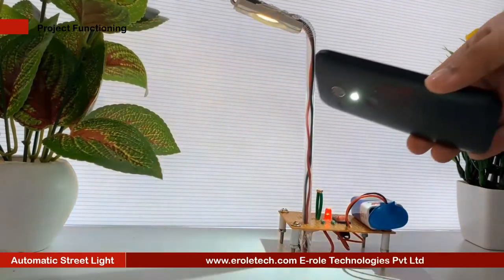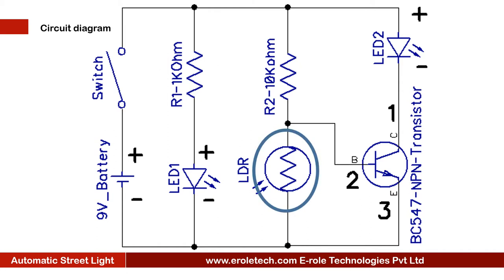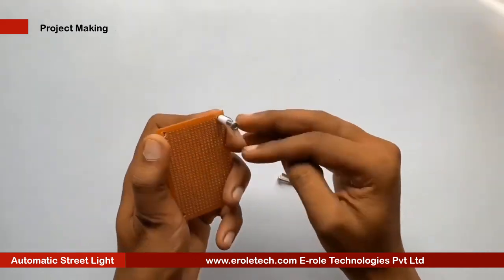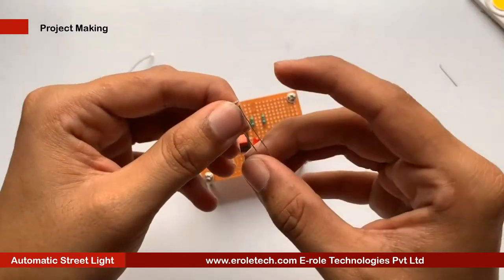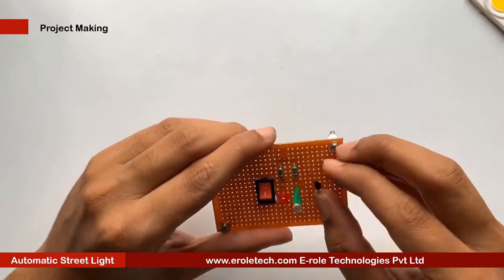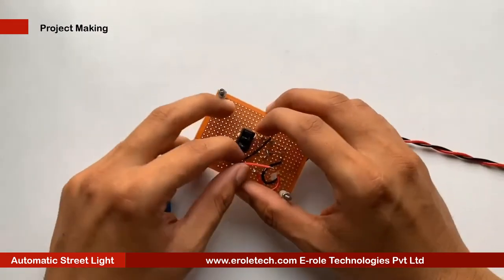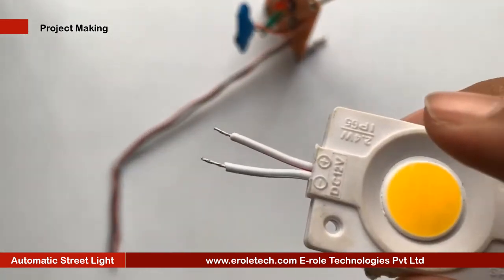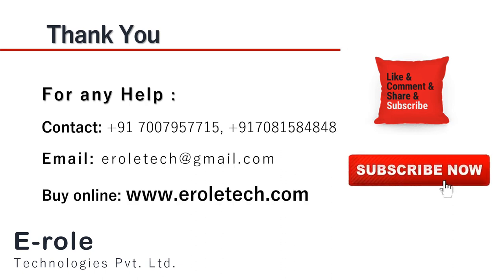Automatic street light Using NPN Transistor BC547 Full Making Project-29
Introduction:
Street light or light pole is a raised source of light on the road.
Many lamps have light sensitive photocells, that activate the lamp automatically, at times when there is little to no ambient light, such as at dusk, dawn, or at the onset of dark weather conditions.

In this video, we will learn to make an automatic street light.

one, n p n, transistor, b c 5 4 7.
1 kilo ohm resistor.
one 10 kilo ohm resistor.
one l d r.
one red l e d.
one yellow l e d.
9 volt battery.
1 zero p c b.
4 screw with nuts.